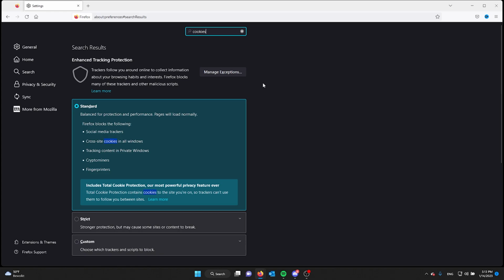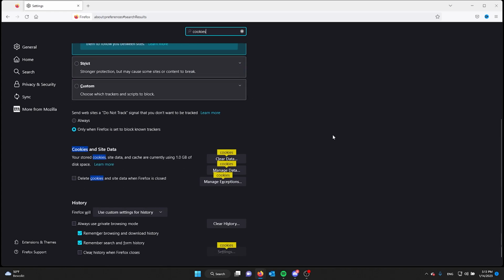How To Fix Cloudflare Error 1020 Access Denied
Error 1020 "Access Denied" on Cloudflare typically indicates that the IP address of the user trying to access the website is currently being blocked by Cloudflare's security system. To fix this issue, you can try the following steps:

1.    Check the Cloudflare IP Address Ranges to ensure that the user's IP address is not listed as a known attacker or abuser.
2.    Check the "Access Rules" within the Cloudflare Dashboard to make sure that the user's IP address has not been specifically blocked.
3.    Check the "Firewall" settings within the Cloudflare Dashboard to see if there are any security rules that may be blocking the user's IP address.
4.    If the above steps do not resolve the issue, contact Cloudflare Support for further assistance.

It is important to note that the error may also be caused by the local network or the user's device, in that case, the user should contact their network administrator or IT department for help.